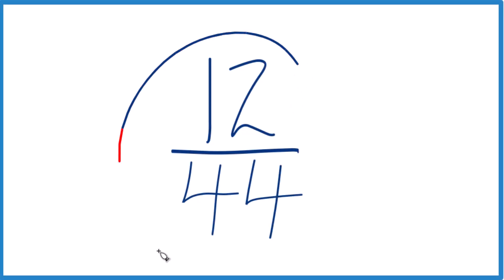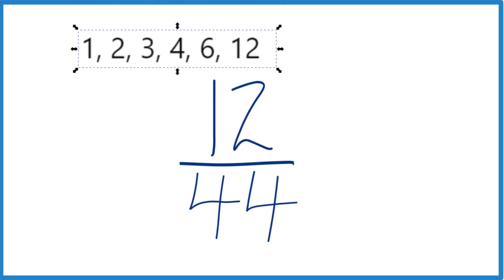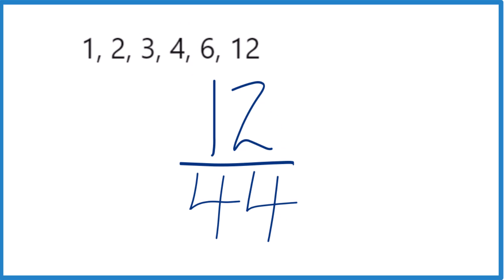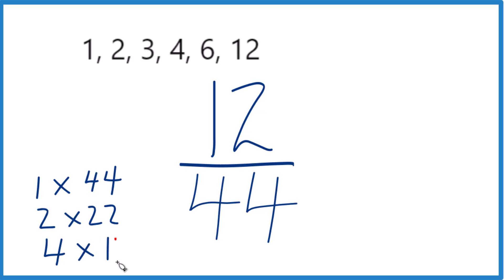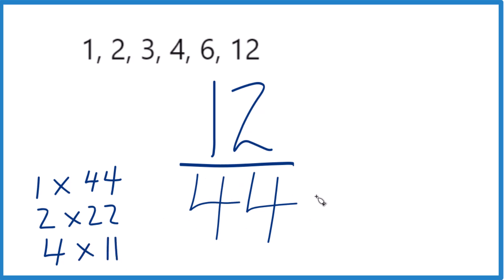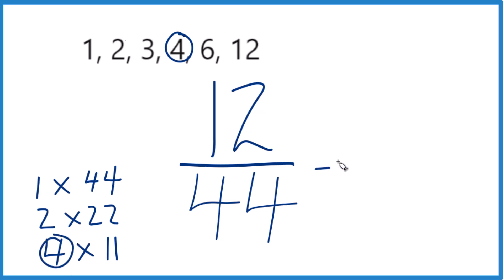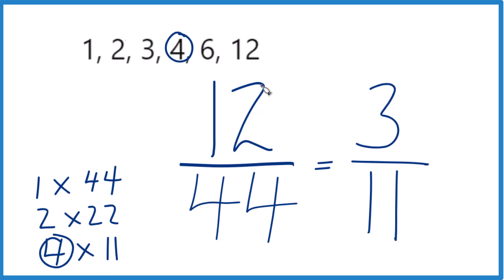How to Simplify the Fraction 12/44